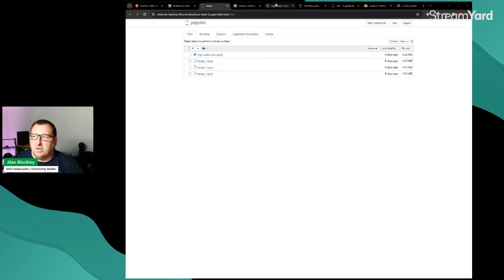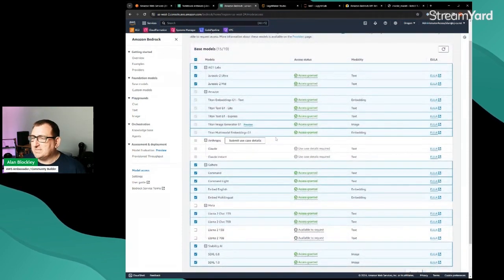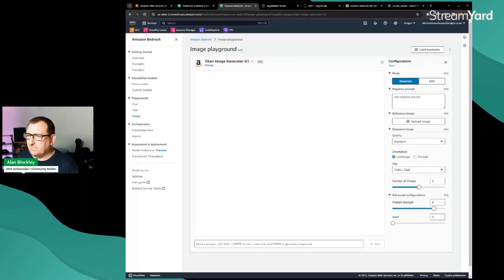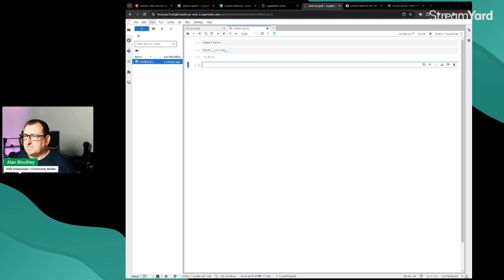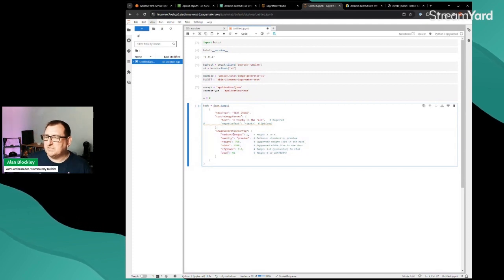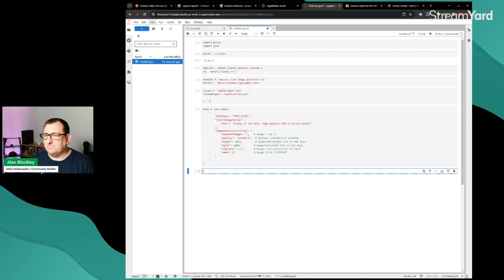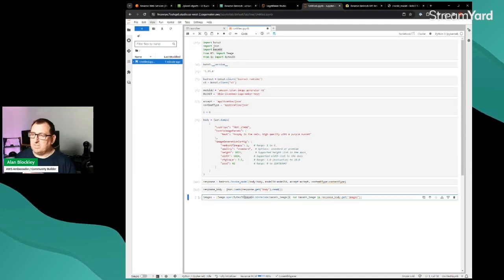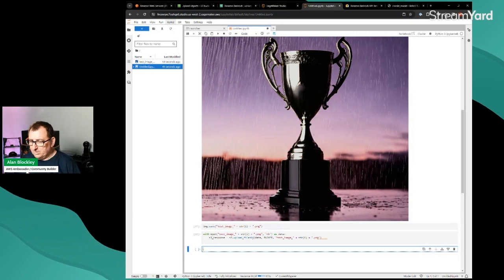Unlocking the Power of Amazon Bedrock with Python & Titan Image Generator: Sagemaker, Jupyter, Boto3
Amazon Bedrock API, Titan Image Generator LLM, Python Sagemaker, Jupyter Notebooks, Boto3 Tutorial, AWS Integration, Machine Learning Development, Amazon Web Services

📌 Overview:
In this comprehensive tutorial, discover the full potential of the Amazon Bedrock API alongside the Titan Image Generator (beta). We'll guide you through the integration of Python, Sagemaker Studio, Jupyter Notebooks, and the boto3 library to unlock the power of AWS. Additionally, explore the capabilities of the Titan Image Generator for enhanced image processing and machine learning.

🚀 Key Takeaways:
Harness the power of Amazon Bedrock with Python.
Integrate Titan Image Generator LLM for advanced image processing.
Learn Sagemaker Studio, Jupyter, and Boto3 for seamless AWS integration.
Practical insights into using the Titan LLM for machine learning applications.

Stay in the loop with our latest content. Enable notifications now! ⚙️